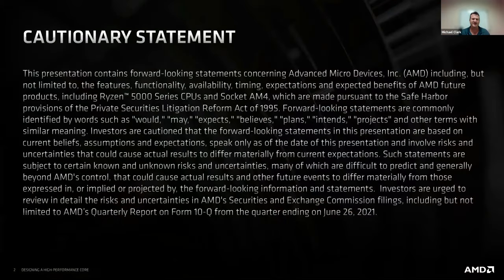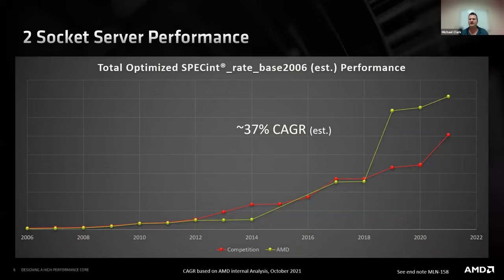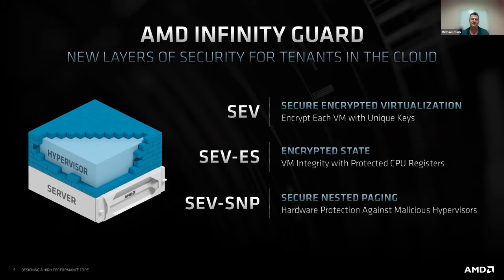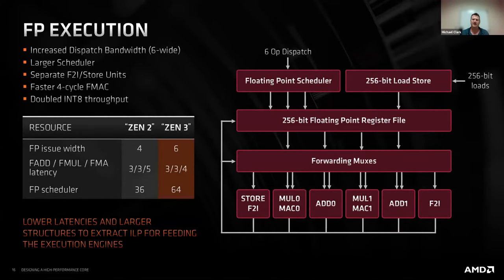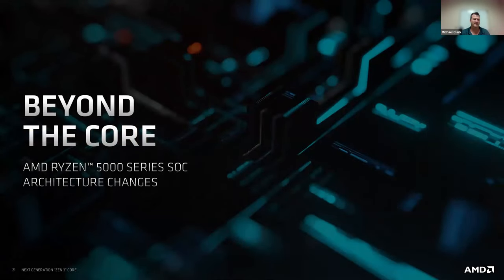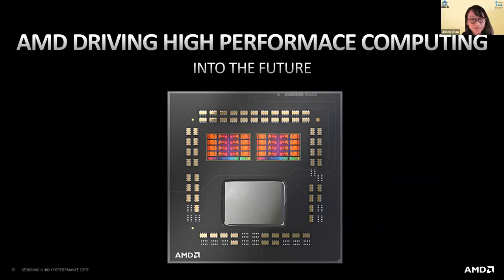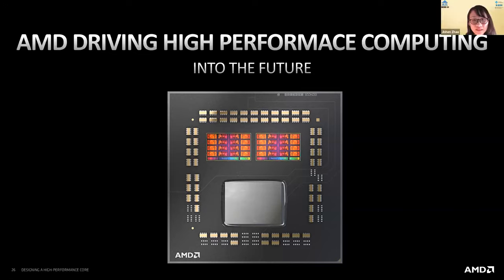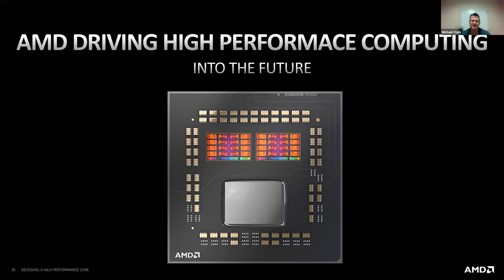MICRO 2021 Keynote 1: Michael T. Clark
Designing a High Performance Core